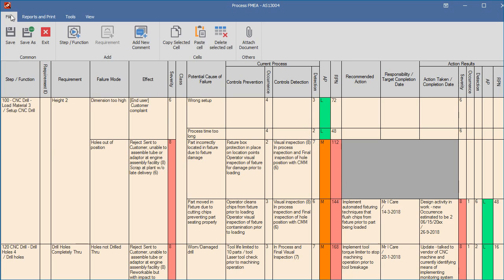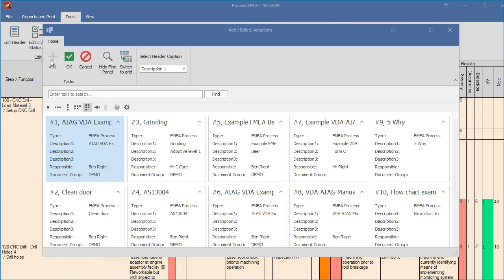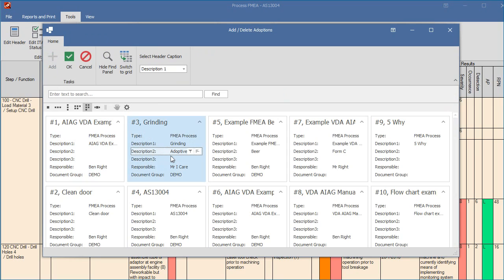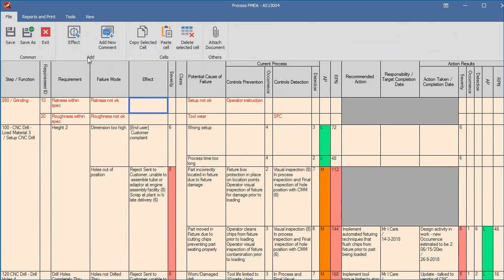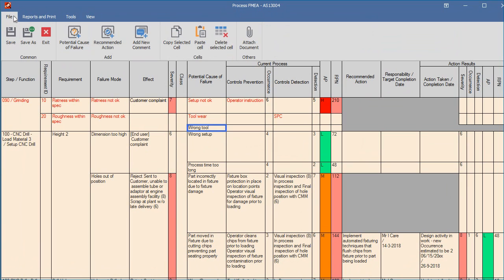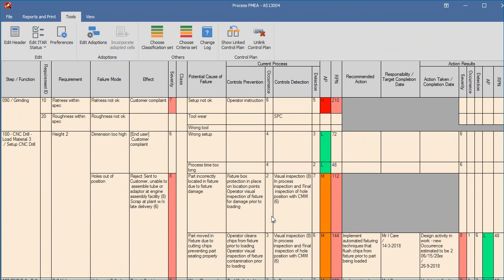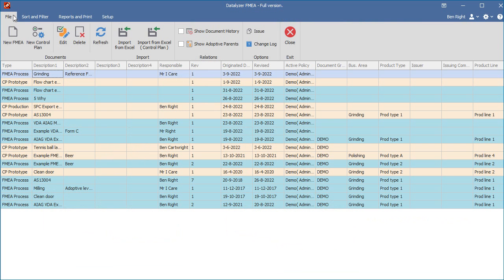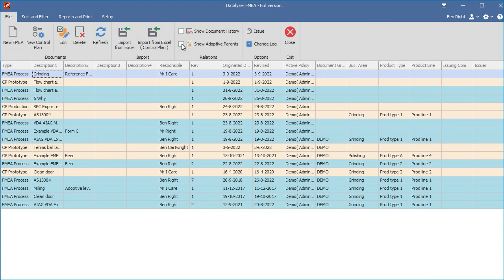Practical implementation of reference (Foundation) FMEAs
In this video we show you how reference FMEAs (also called Foundation FMEAs) are implemented in DataLyzer FMEA